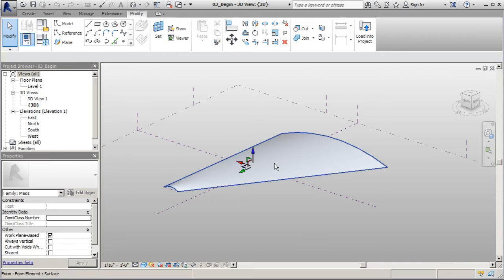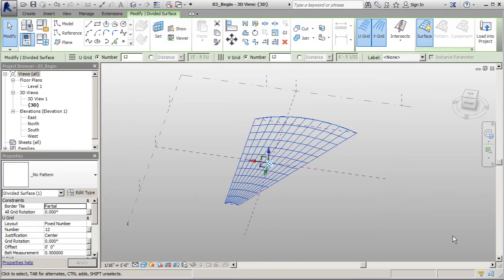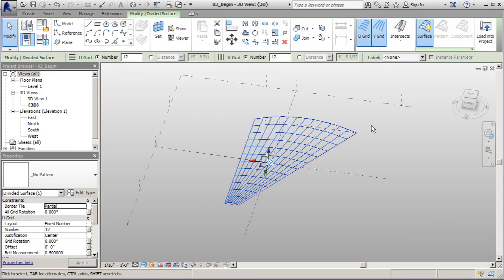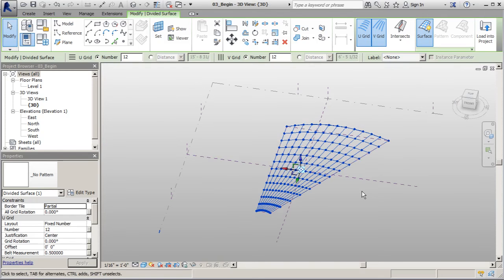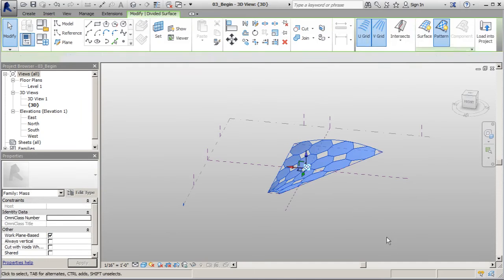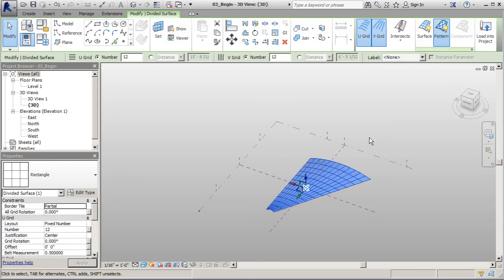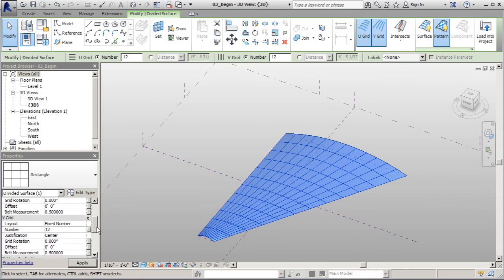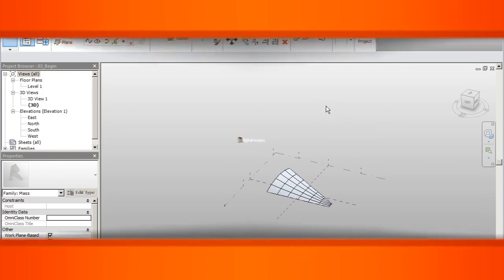Dividing a surface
03 Dividing a surface